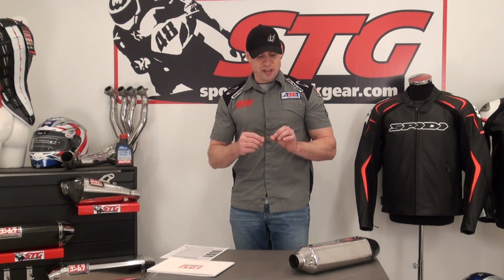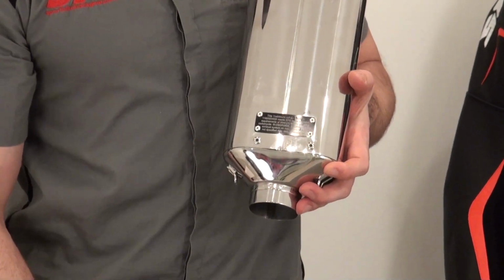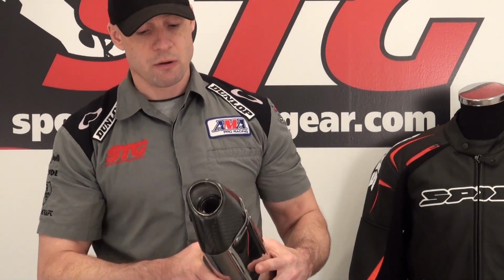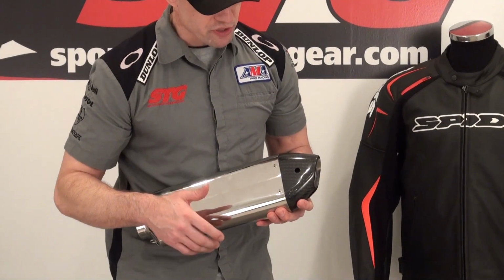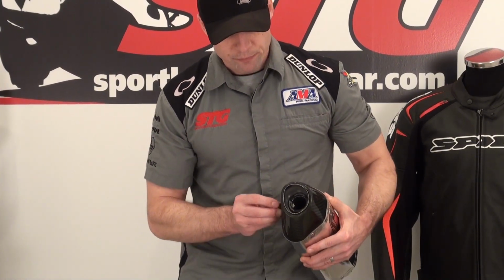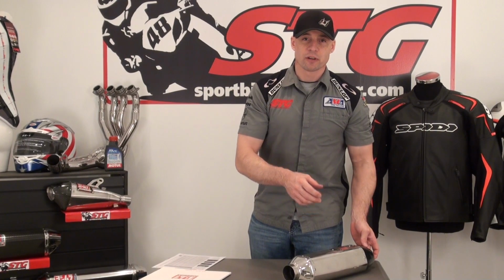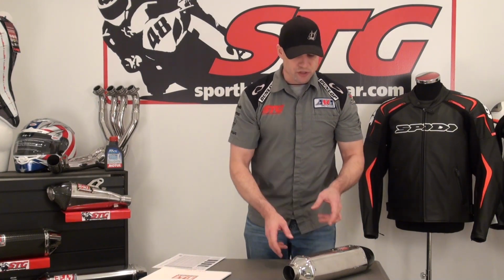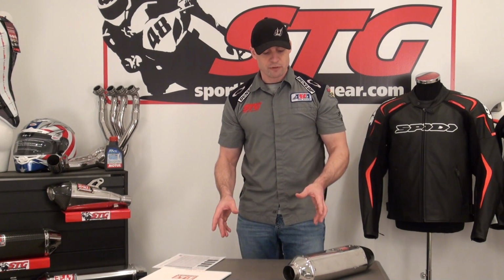Yoshimura EPA Approved Exhaust Systems Review from SportbikeTrackGear.com